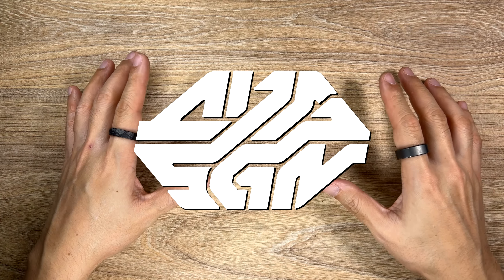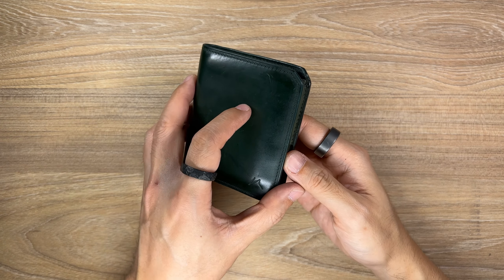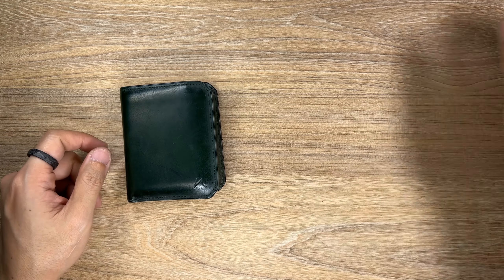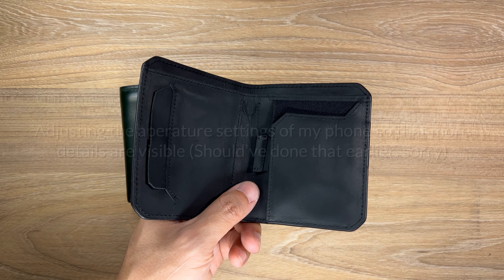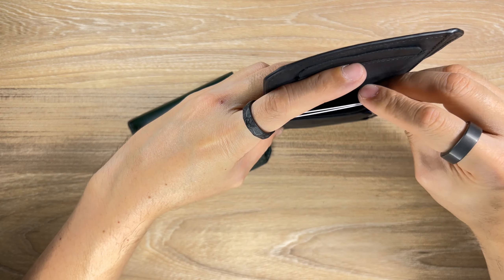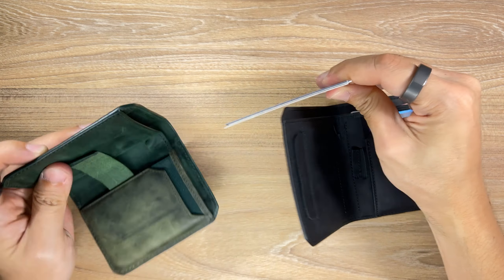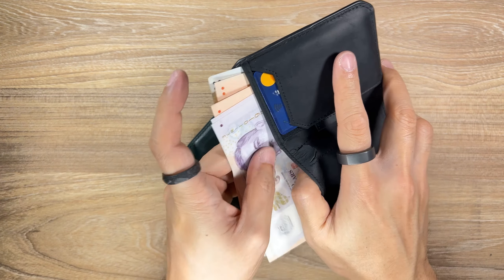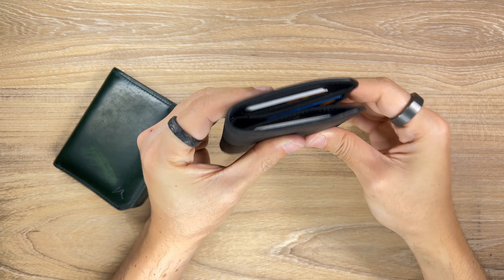My favorite EDC wallet - Kaizen by Kisetsu / Ed Charly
Slice Of My Life: Just wanting to share that the Kaizen by Kisetsu / Ed Charly has been my favorite EDC wallet and I've been rocking it for 3 years and running.

Also, Kisetsu has been acquired by Ed Charly - I'm excited to see more awesome products from them!